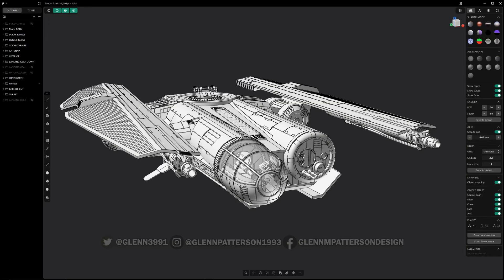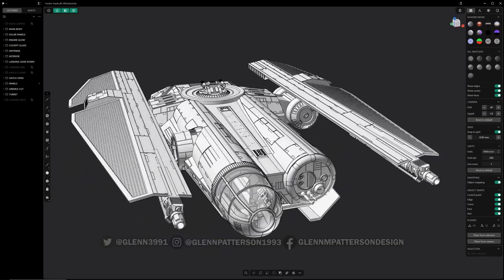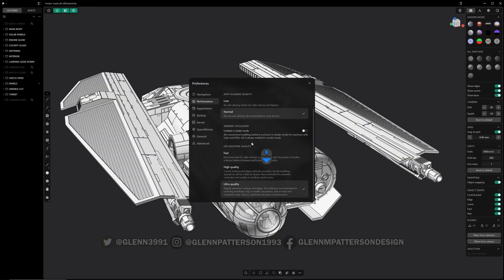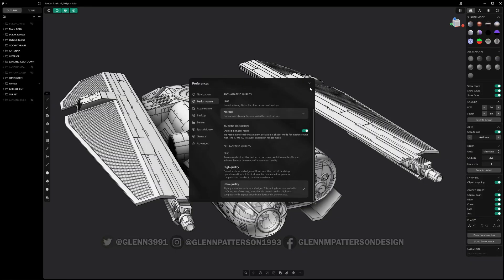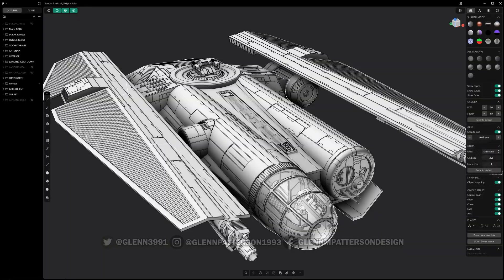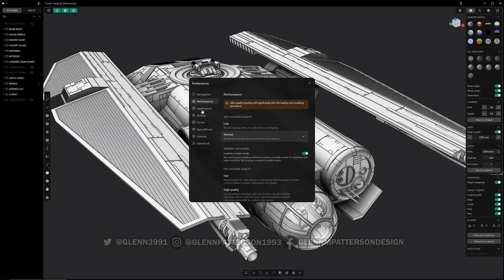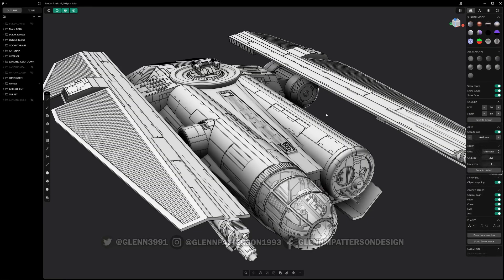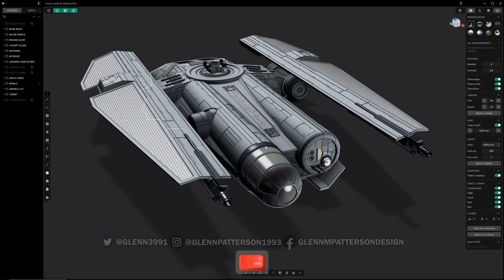103 PLASTICITY 101 AMBIENT OCCLUSION (2025.2)